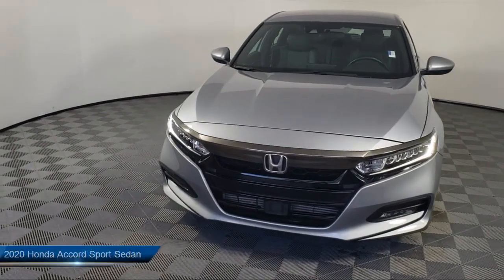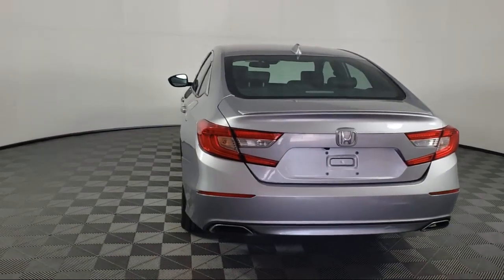2020 Honda Accord Sport Sedan For sale in Miami Pinecrest Kendall Palmetto Bay Cutler Bay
2020 Honda Accord Sport Sedan Stock Number: 6H018363A Vin:1HGCV1F31LA069494.